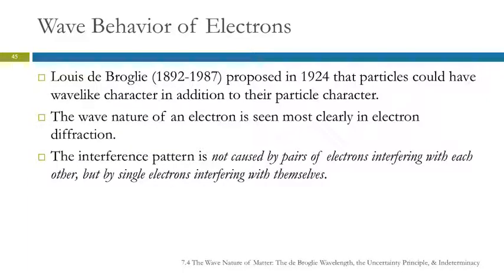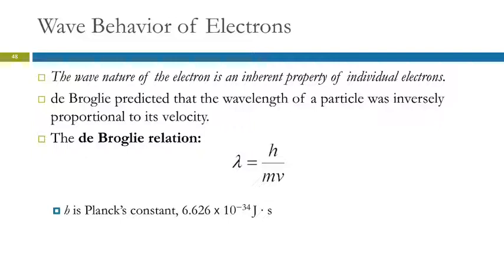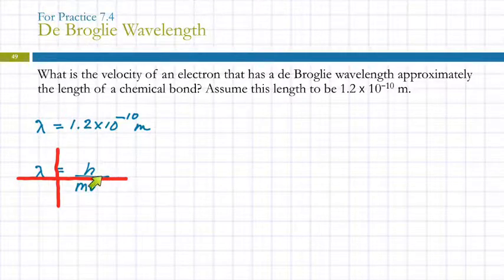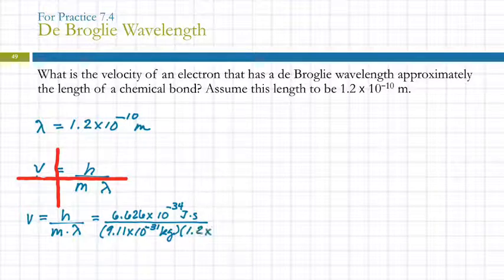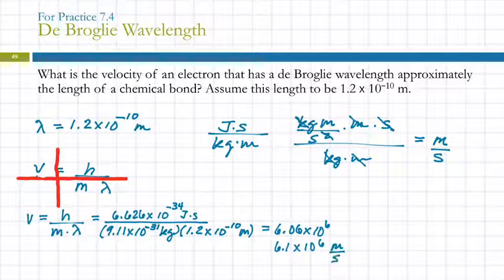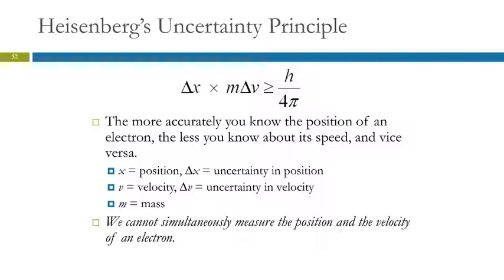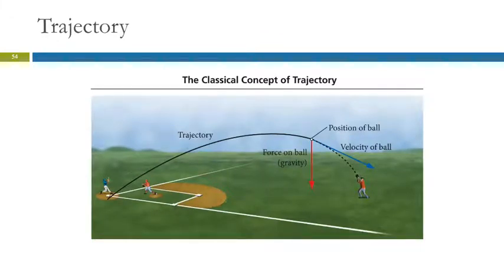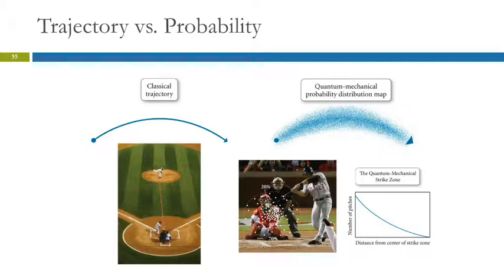7.4 The Wave Nature of Matter: The de Broglie Wavelength, the Uncertainty Principle, & Indeterminacy